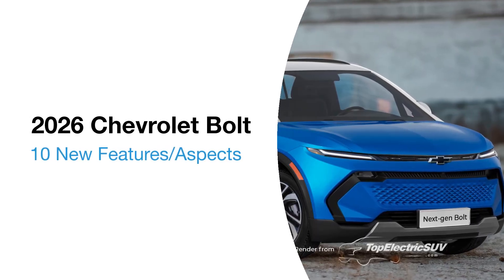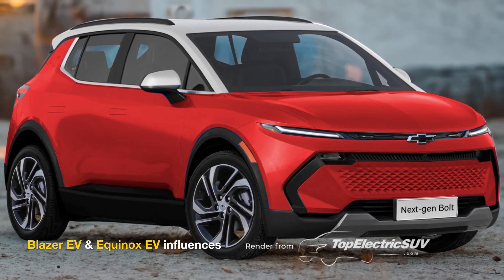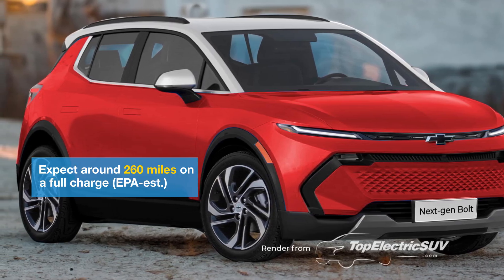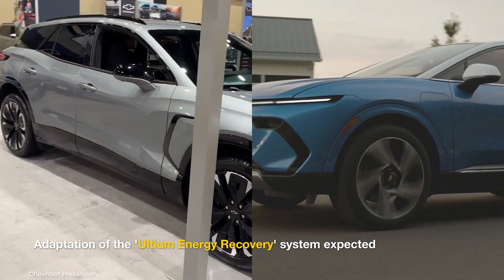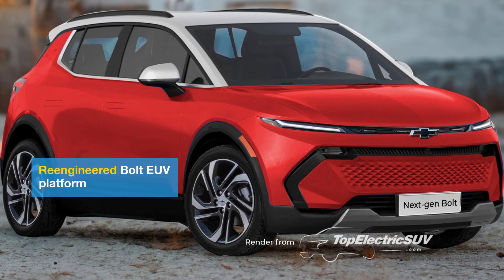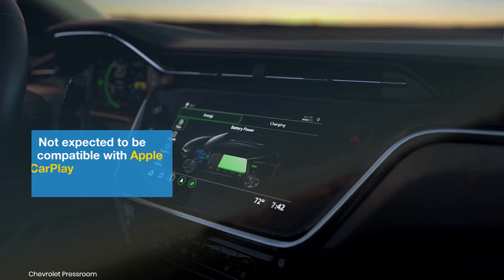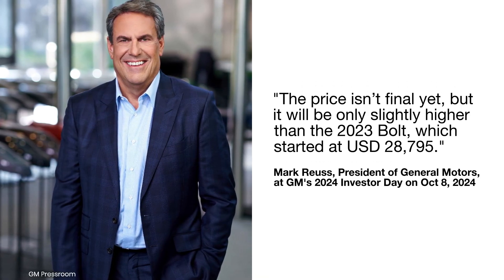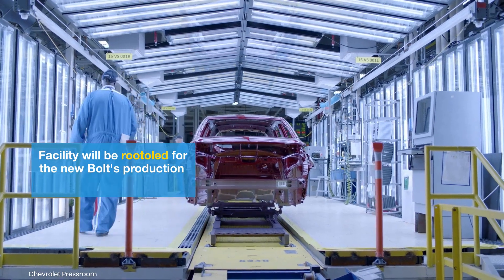Next-gen 2026 Chevrolet Bolt: 10 New Features/Aspects that we're expecting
The next-gen Chevrolet Bolt, expected as a 2026 model, will bring significant updates to the popular nameplate, taking on the crossover body style inspired by the Blazer and Equinox EVs. It is expected to feature split headlamps, a refreshed tailgate, and a more SUV-like look.

The 2026 Chevrolet Bolt will use cost-effective LFP batteries, delivering an estimated 260 miles of range with DC fast-charging capability for 100 miles in 30 minutes (expected). A NACS charging port will provide access to Tesla’s Supercharger network, while a heat pump should improve energy efficiency in cold weather.

Built on the improved BEV2 platform, the 2026 Chevrolet Bolt will offer streamlined trims under GM’s “Winning With Simplicity” strategy, retaining options like Super Cruise and a panoramic sunroof. A new Android-based infotainment system is also expected with advanced connectivity and features.

Expected with a sub-$30,000 price tag, production will shift to Fairfax Assembly in Kansas, ensuring affordability and advanced features for U.S. buyers.

Credits:

Footage of the First-generation Chevrolet Bolt, Chevrolet Bolt EUV, Chevrolet Equinox EV, Ultium Platform/Components, and GM CEO & Chair Mary Barra: Chevrolet Pressroom
Mark Reuss image: GM Pressroom

All illustrations of the 2026 Chevrolet Bolt shown are unofficial

Song: Echosphere by Cody Martin
Code: 7GIN6KCCHEJXPQIJ